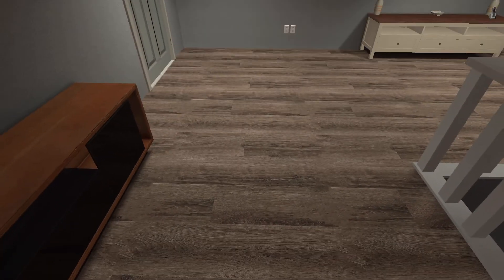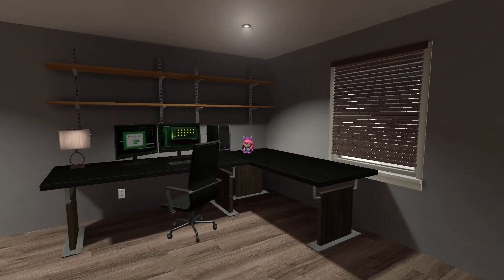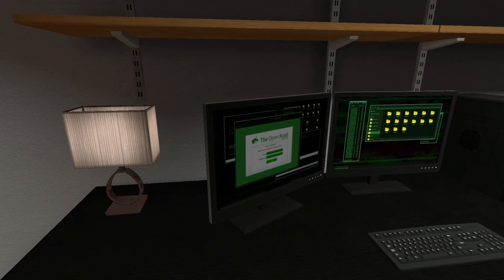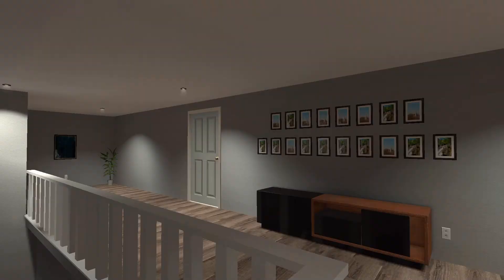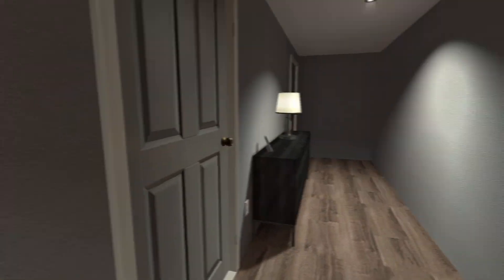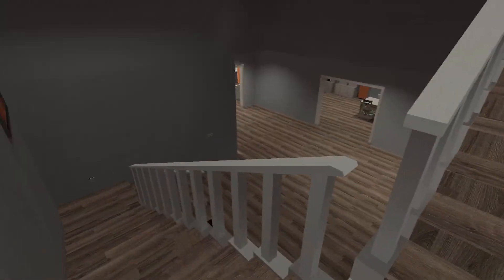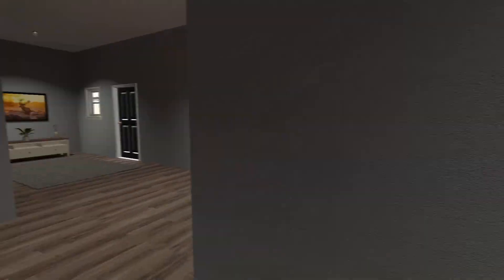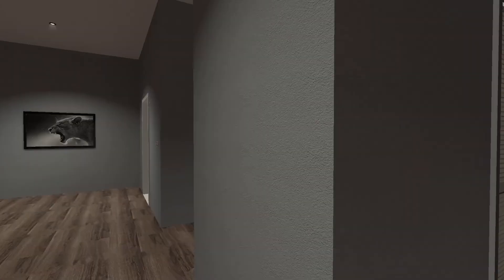Exploring this DYNAMIC HOUSE in Gmod!!! (Garry's Mod)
What is Gmod? Gmod is a sandbox game with no goals.